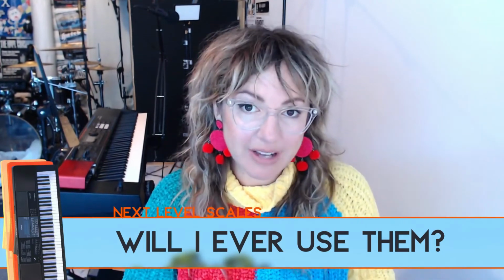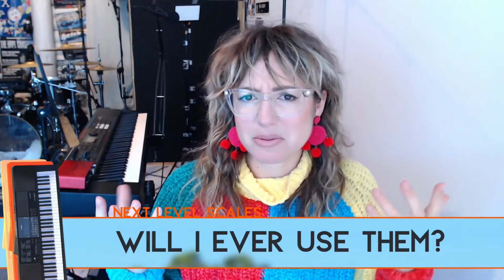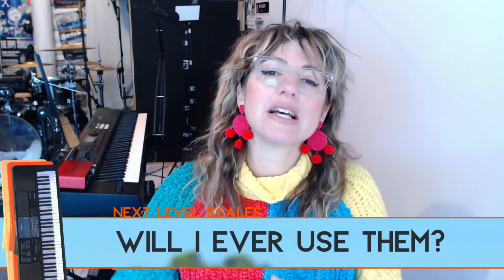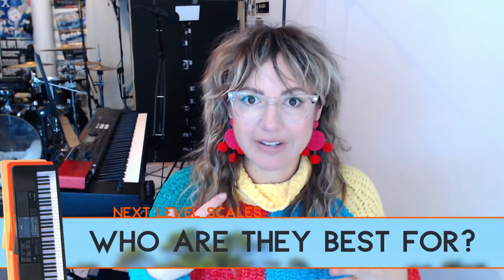Why should I bother with advanced scales on piano?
Revealing the benefits to sticking with learning your scales to master the fingering patterns, technique and key signature knowledge that will get your creative piano skills to the next level!
0:00 Intro
0:20 Why learn advanced scales?
1:25 How are advanced scales different?
2:23 Will I ever use them?
3:17 Who are they best for?
4:01 Getting the basics down - free training
5:02 Get access to full scales training (and more)!

Join the Creative Pianist membership and get access to my 1-hour intensive coaching sessions on Sensational Scales & Advanced Scales + ALL courses and more!

ABOUT PIANO PICNIC:
Piano Picnic teaches you the skills to play the piano creatively, bite by bite.
We specialise in go-at-your-own-pace courses with lessons of an average duration of just 2 minutes so it’s easy to fit a piano lesson into your busy schedule. Learn the skills of the creative pianist such as improvising, reading from a lead sheet, riffing, playing by ear and songwriting and have fun while you do it!